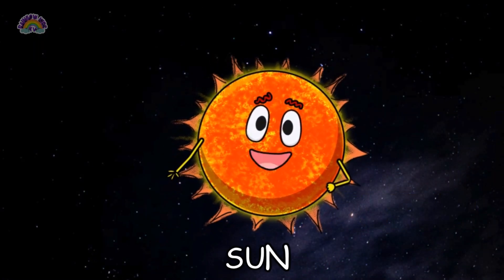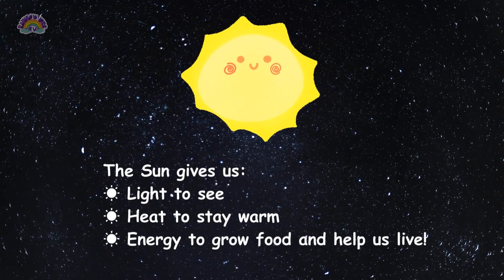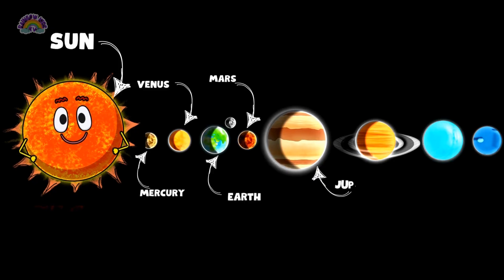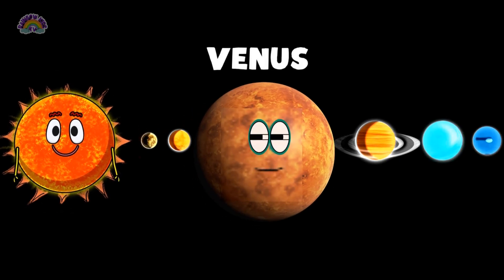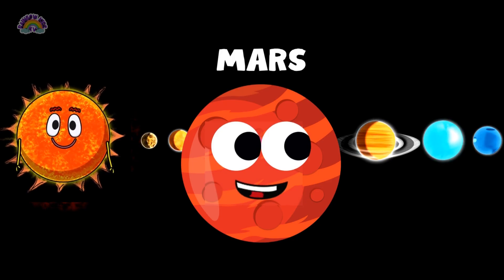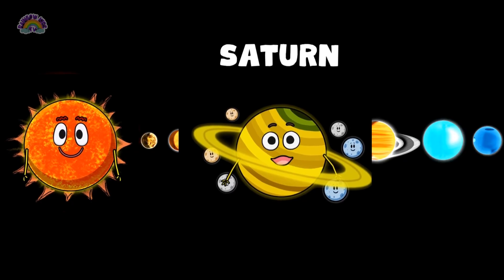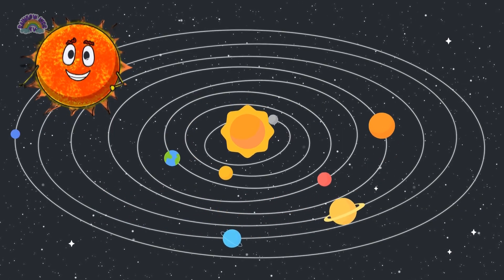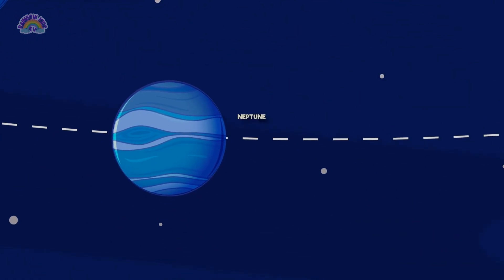Solar System for Kids | Learn Planets with Fun & Animation! | Educational Video For Kids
Welcome to our exciting journey through the Solar System! In this fun and colorful video, kids will learn the names of the planets, cool space facts, and enjoy engaging animations. Perfect for young explorers who are curious about space!

Preschoolers
Kindergarteners